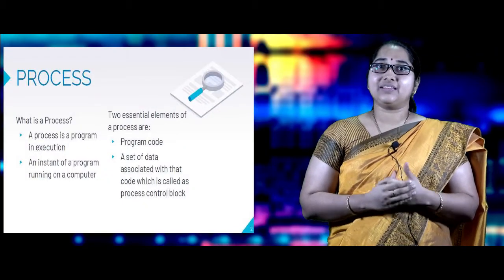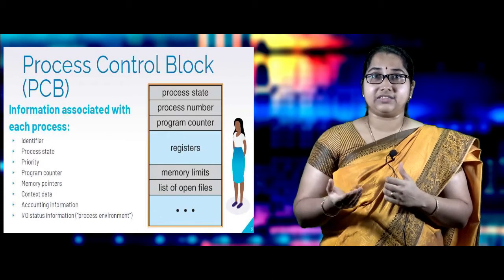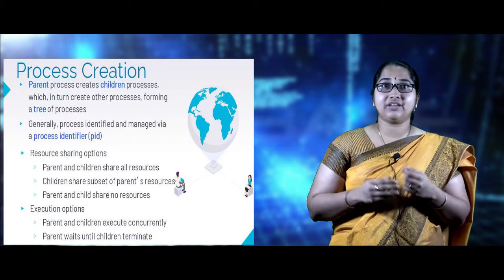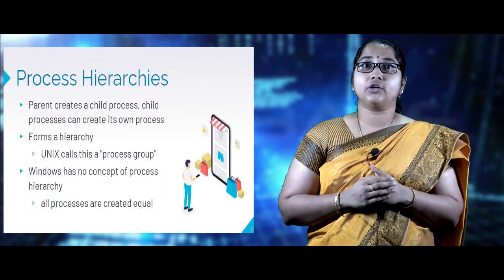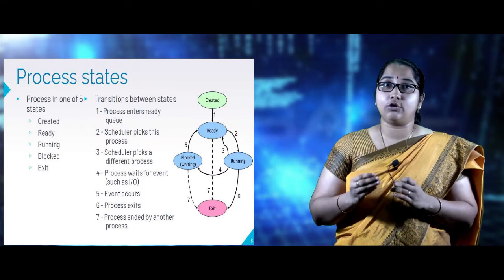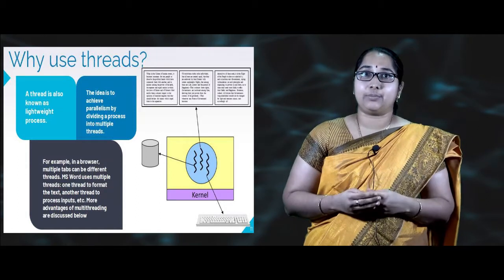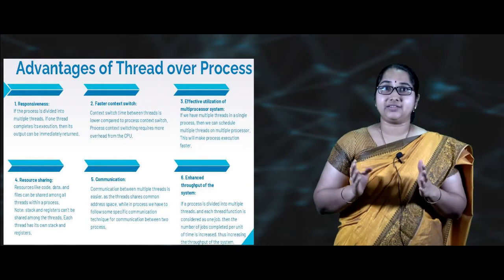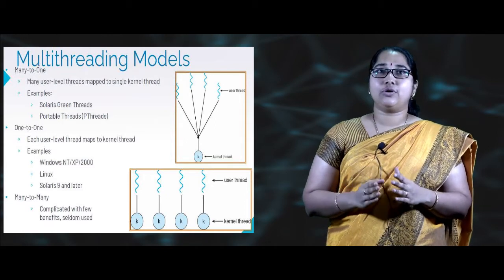Processes and Threads | Part 2 | Online Video Lecture Series | Operating System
Operating System

Course description

This course will introduce the core concepts of operating systems, such as processes and threads, scheduling, synchronization, memory management, file systems, input and output device management and security.  The goal of the lectures is to introduce the core concepts. Various examples regarding the currently used operating systems are discussed here.

Reference

1.D M Dhamdhere, “Operating Systems: A Concept-based Approach”, Second Edition, Tata McGraw-Hill Education, 2007.
2.William Stallings, “Operating Systems: Internals and Design Principles”, Seventh Edition, Prentice Hall, 2011.
3.Abraham Silberschatz, Peter B. Galvin, Greg Gagne, “Operating System Concepts Essentials”, John Wiley & Sons Inc., 2010.
4.D M Dhamdhere, “Operating Systems: A Concept-Based Approach”, Second Edition, Tata McGraw-Hill Education, 2007.
5.Charles Crowley, “Operating Systems: A Design-Oriented Approach”, Tata McGraw Hill Education”, 1996.